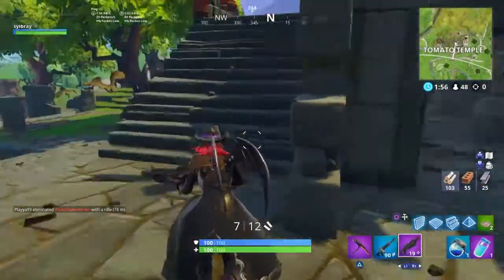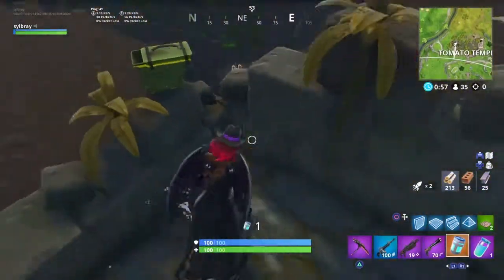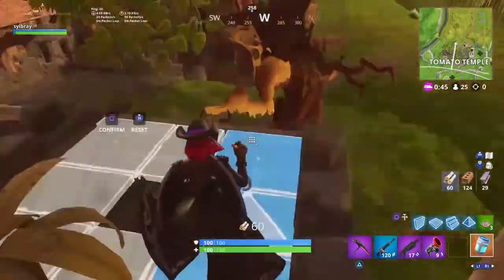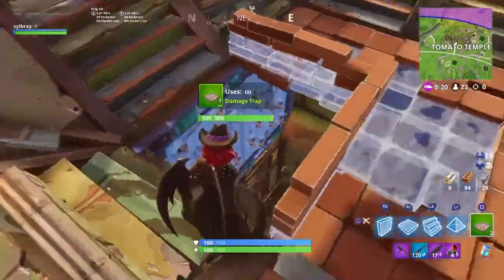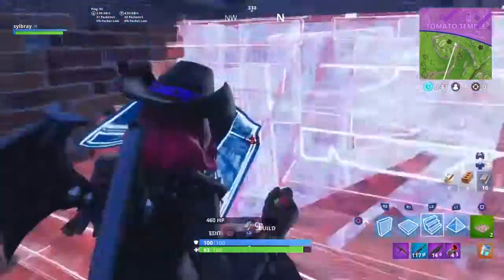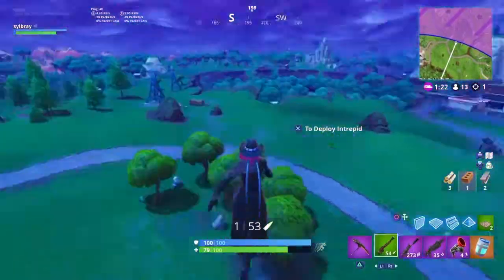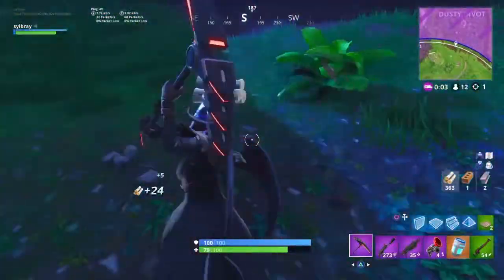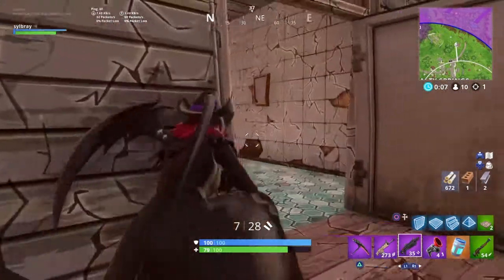How to get a easy win!!!